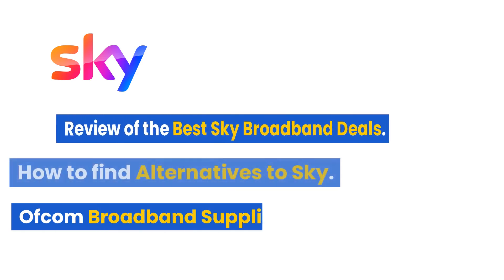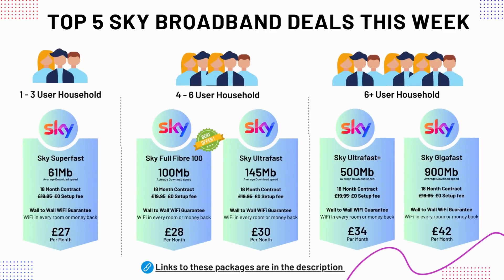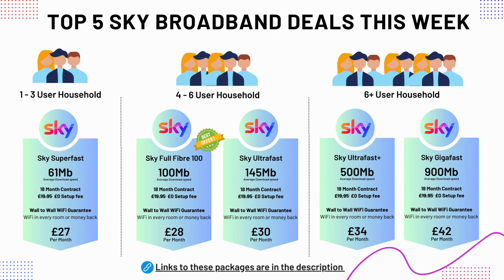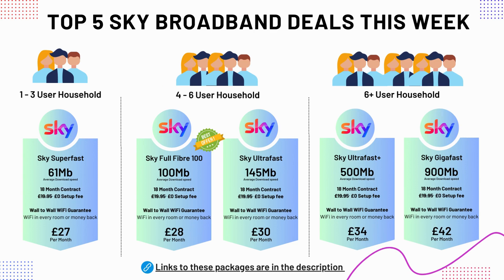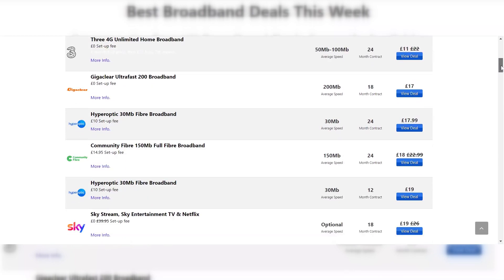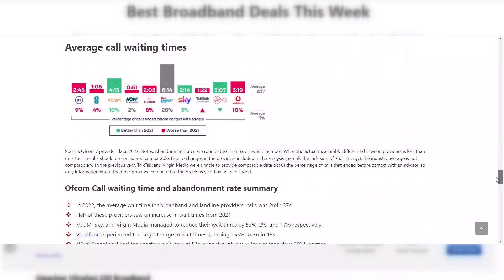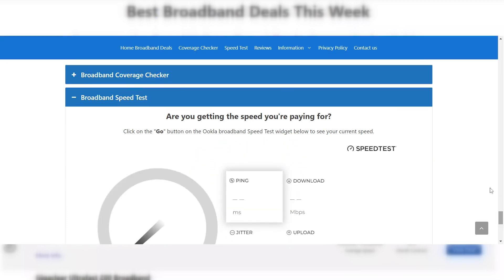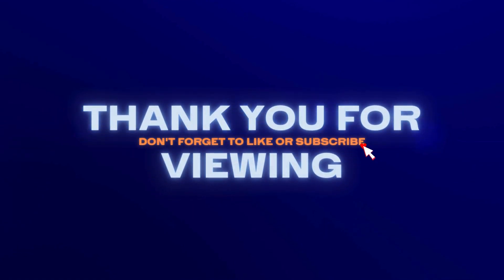🚀𝗕𝗘𝗦𝗧 𝗦𝗞𝗬 𝗕𝗥𝗢𝗔𝗗𝗕𝗔𝗡𝗗 𝗗𝗘𝗔𝗟𝗦 𝗘𝗫𝗣𝗢𝗦𝗘𝗗!!🔍IN 𝟮𝟬𝟮𝟰. 𝗦𝗸𝘆 𝗔𝗹𝘁𝗲𝗿𝗻𝗮𝘁𝗶𝘃𝗲𝘀 + 𝗢𝗳𝗰𝗼𝗺 𝗣𝗘𝗥𝗙𝗢𝗥𝗠𝗔𝗡𝗖𝗘 Review 𝗥𝗘𝗣𝗢𝗥𝗧!📊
🎙️ Welcome back to the channel! In this short video, we'll dive into the best Sky broadband deals currently available. Whether you're a streaming enthusiast, a remote worker, or a family of Netflix bingers, finding the right broadband package is crucial. So, without further ado, let's get started! 🚀

1. Sky Broadband Deals: Your Ultimate Guide
🌐 Sky Broadband Network and Setup
- Sky broadband runs on the BT Openreach network, similar to other providers like TalkTalk, Plusnet, Shell Energy, and Vodafone. Installation takes approximately 2 to 3 weeks, but it might be slightly longer due to demand in your area.
- All Sky broadband packages come with no setup fee this week, saving you £19.95. 🎉

💨 Speed and Price: Choosing the Right Package
- Based on speed and affordability, Sky's Ultrafast 100Mbps package steals the show]. At just £28 per month, it's suitable for households of around 4 to 6 people.
- Smaller households? Consider Sky's 61Mbps package, but don't ignore the 100Mbps package—only £1 more per month, but a lot faster!
- Got a big crew? Sky's 500Mbps package at £34 per month will handle over 10 people with ease.

Use the above link  to:

🔍 Find Alternatives to Sky: Finding the Perfect Fit
-  View the best Sky deals and compare them against other broadband providers. We've got over 100 broadband deals from UK giants like Sky, BT, Vodafone, and Virgin Media.
- Explore TV bundle packages, mobile broadband, and monthly rolling broadband with no contract. 📡

📊 Ofcom Report: Customer Satisfaction Insights
- Ofcom, the UK Telecoms regulator, monitors customer service across major providers. Our summary reveals satisfaction levels with speed, call waiting times, and complaint handling.
- Want to know the fastest broadband speed at your address? Use the coverage checker—enter your postcode, and voilà!
- Curious about your current speed? Run a speed test using the widget on this page. 🚀

About us:
We are dedicated to helping you make an informed decision about your broadband service.